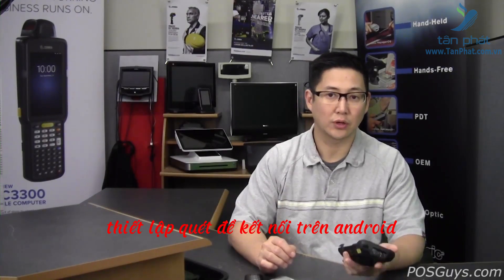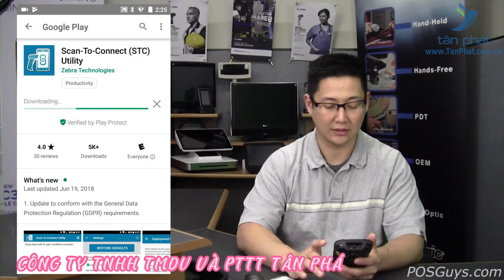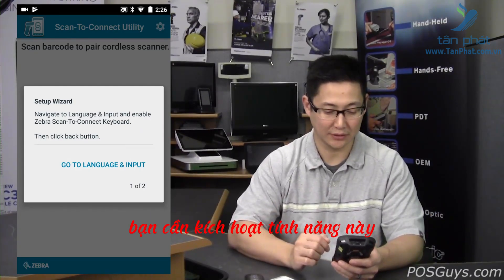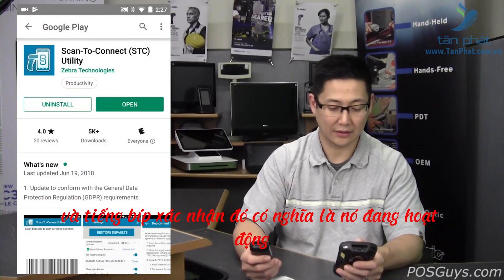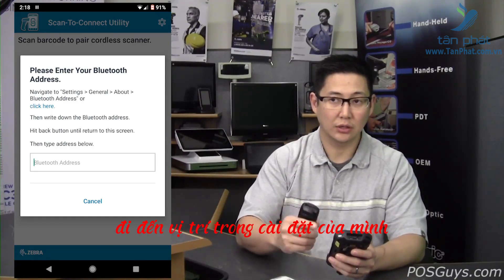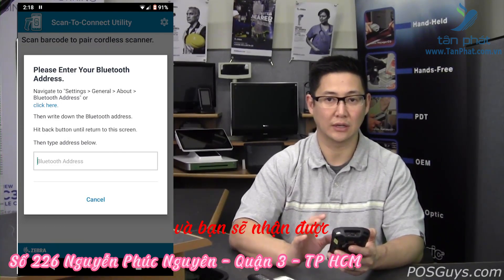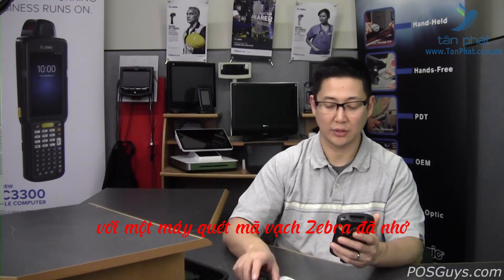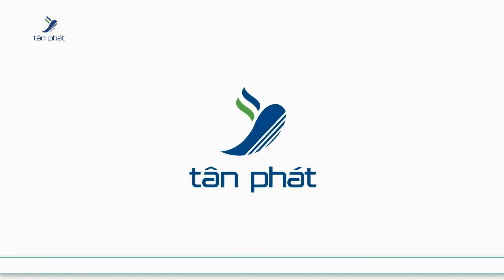Hướng Dẫn Kết Nối máy quét mã vạch Zebra với Điện thoại - Zebra Connect Android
Trong video hôm nay, kỹ thuật viên Tân Phát sẽ hướng dẫn bạn cách kết nối máy quét mã vạch Zebra với điện thoại Android bằng ứng dụng Zebra Connect. Việc kết nối máy quét mã vạch với điện thoại sẽ giúp bạn dễ dàng quét mã và quản lý dữ liệu di động. Chúng tôi sẽ cung cấp từng bước chi tiết và các lưu ý quan trọng để bạn có thể thực hiện việc kết nối một cách nhanh chóng và hiệu quả. Hãy theo dõi để nắm vững kỹ thuật kết nối máy quét mã vạch Zebra với điện thoại Android!
CÔNG TY TNHH TMDV VÀ PTTT TÂN PHÁT
VP Hà Nội
Số 41/117 Thái Hà, P.Trung Liệt, Q.Đống Đa, TP. Hà Nội
VP TP.Hồ Chí Minh
Lầu 5 - số 226 Nguyễn Phúc Nguyên P9, Q3, TP HCM
Nếu bạn thấy video hữu ích, hãy like, share và subscribe kênh Tân Phát để cập nhật những video mới nhất về các giải pháp công nghệ và hệ thống chấm công. Cảm ơn các bạn đã theo dõi!